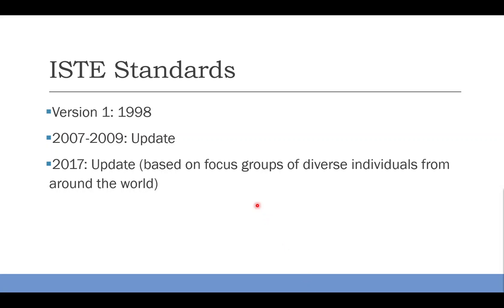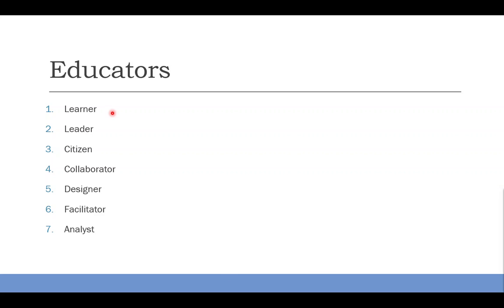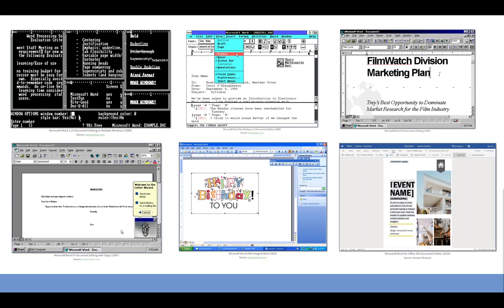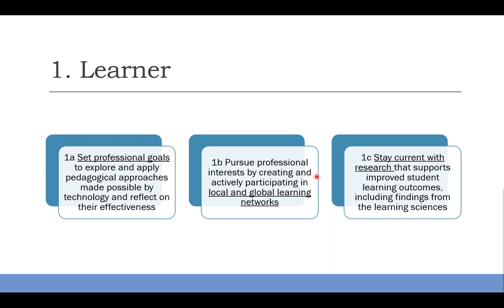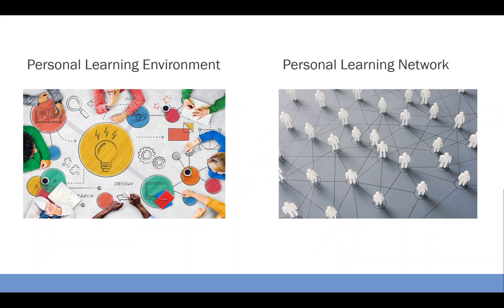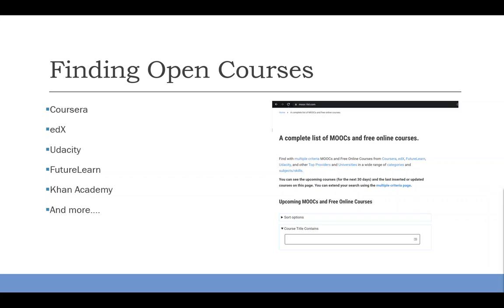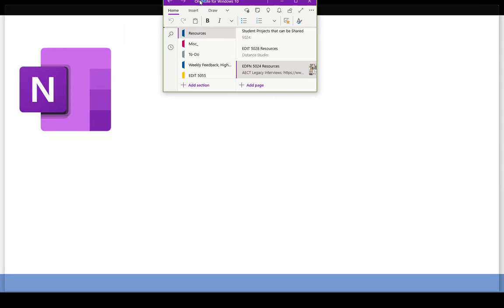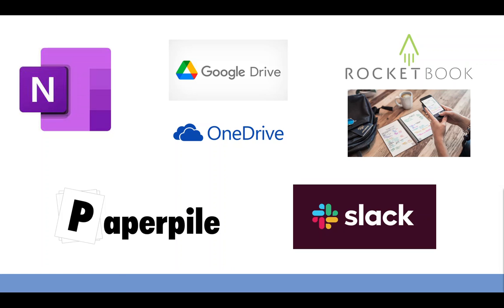CURR 5018: Lifelong Learning with Technology